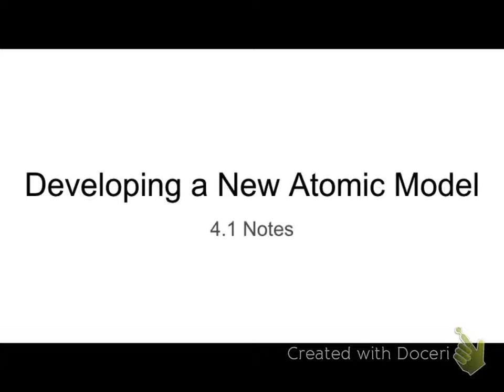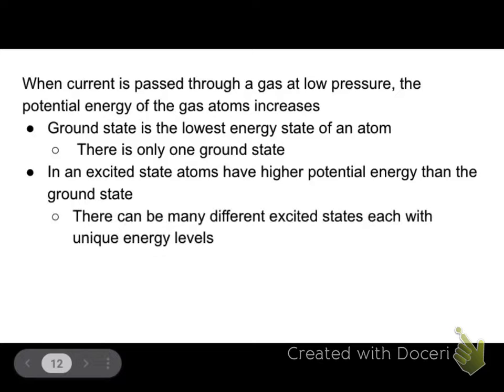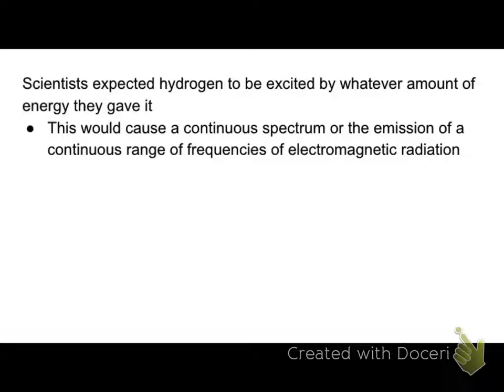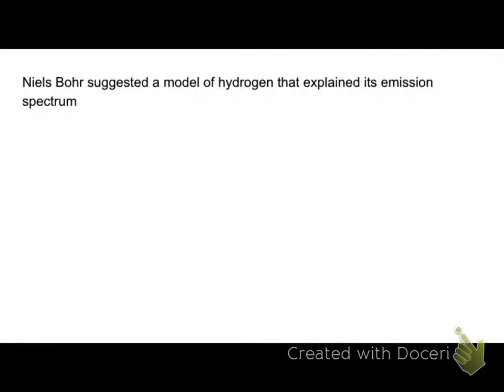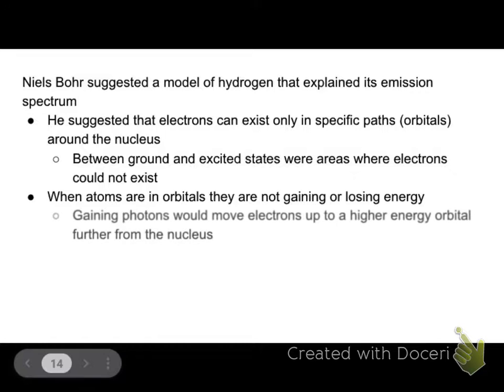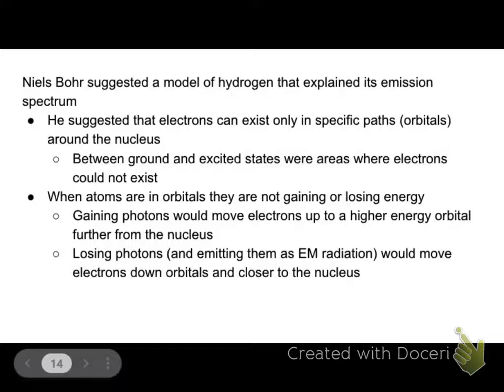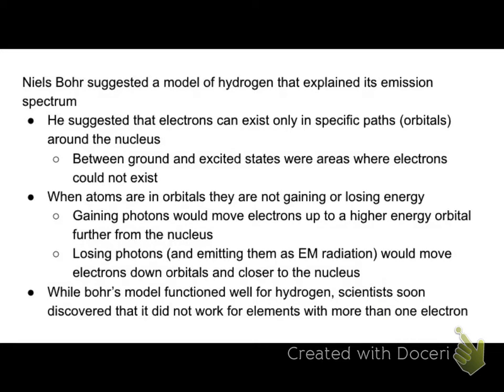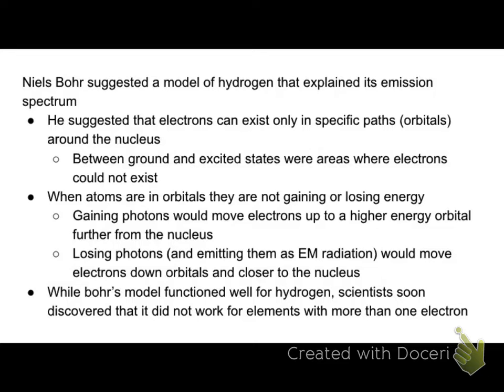4.1 Notes: Developing a New Atomic Model (part 2)